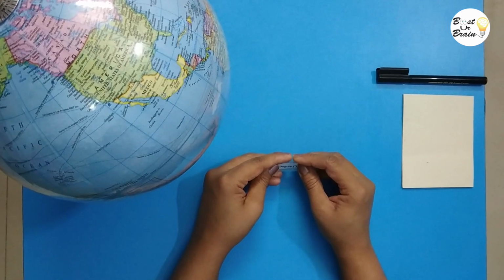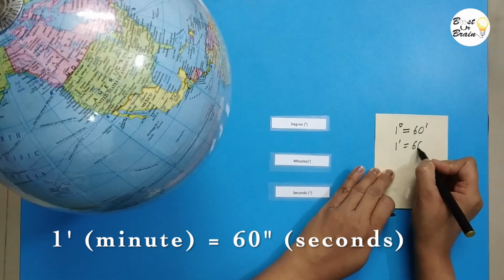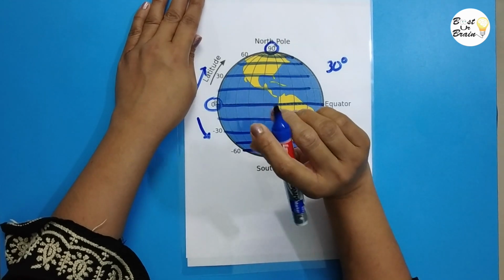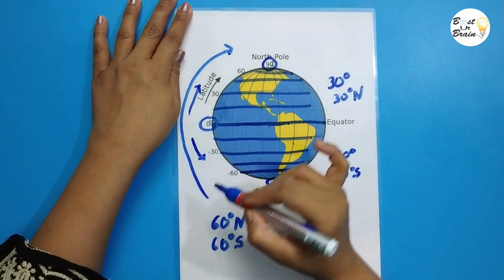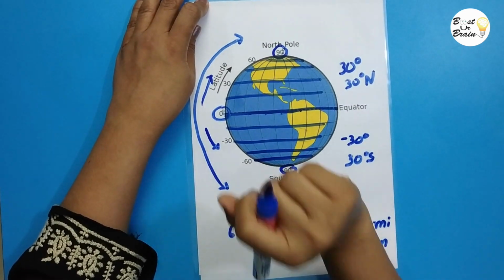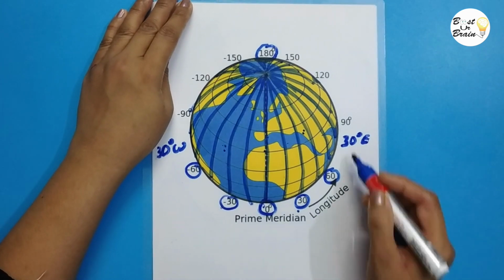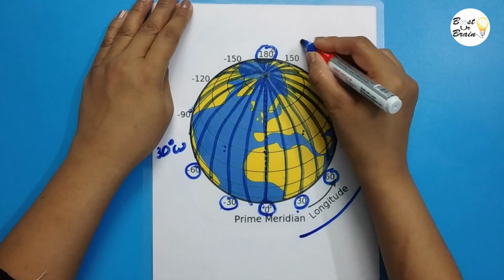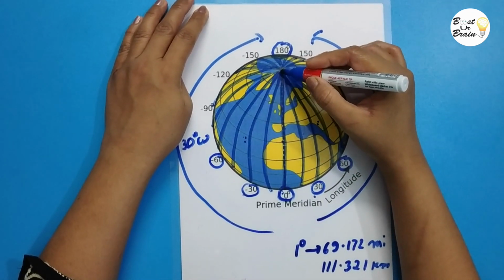Globe (part 2 of 3) - Marking of latitude and longitude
In this video, we covered the markings of latitudes and longitudes and how these are measured?

In my previous video, I discussed about the globe, the axis of rotation, north and south pole, latitude, longitude, and different hemispheres.